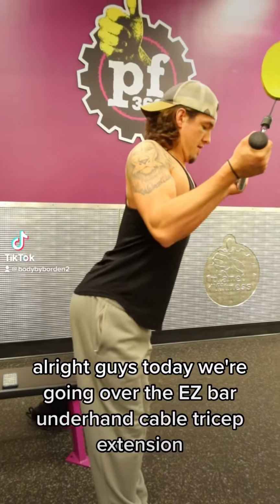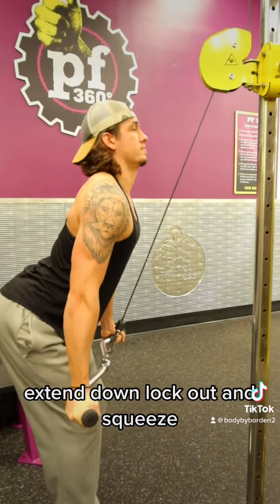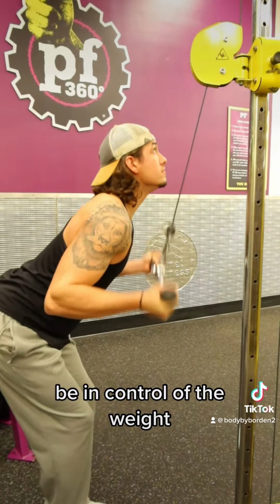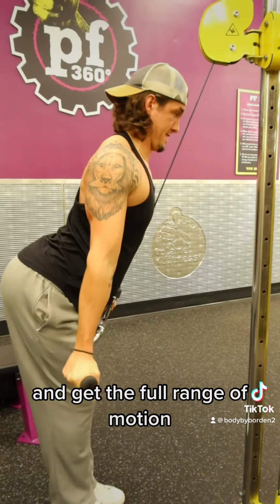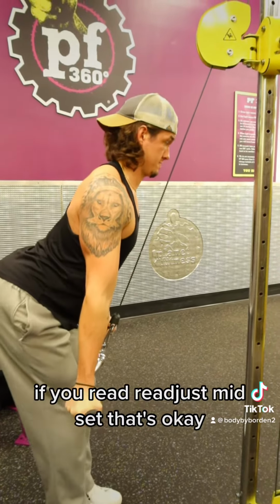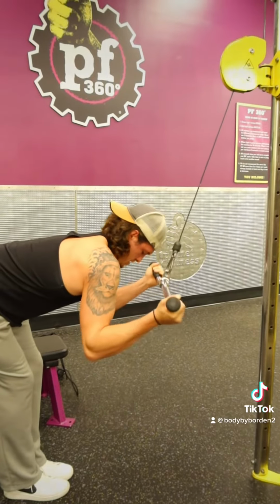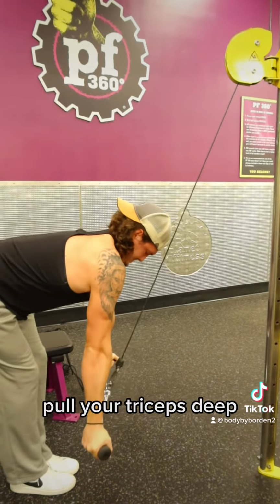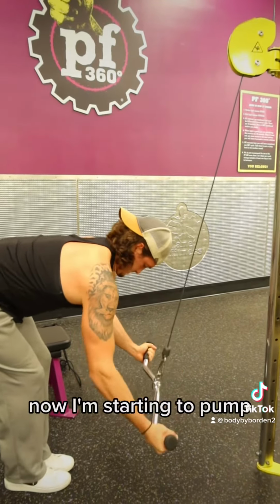How to Perform EZ Bar Underhand Cable Tricep Extensions at Planet Fitness!